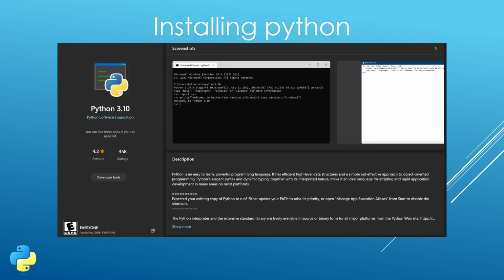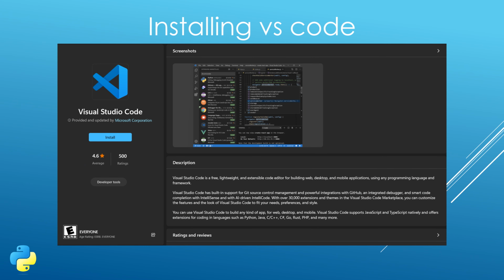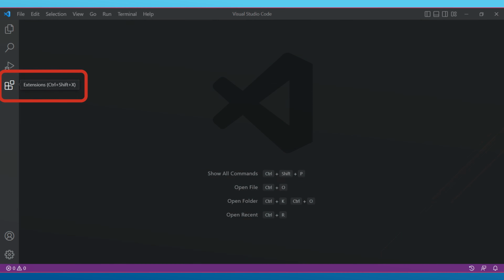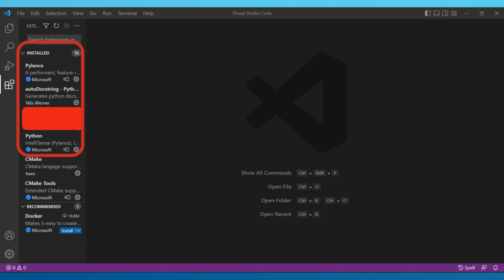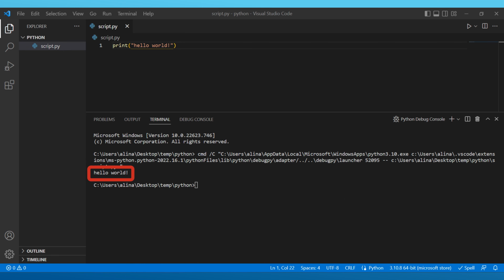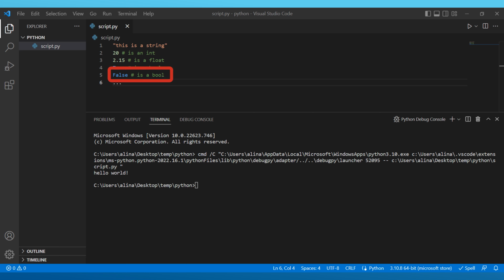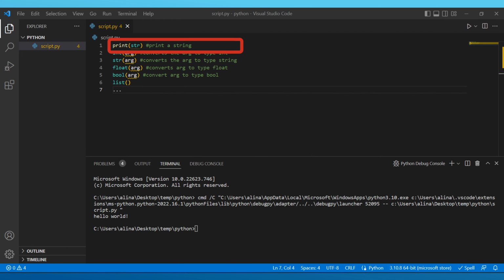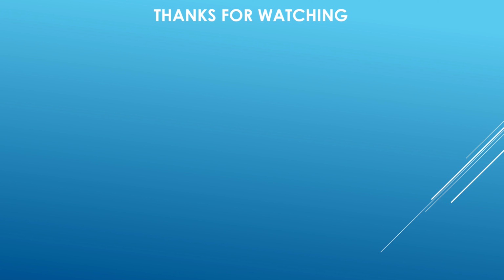Python (0): Setup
tutorial on how to install python and visual studio code and a starter about data types and fuctions

3 people team work.